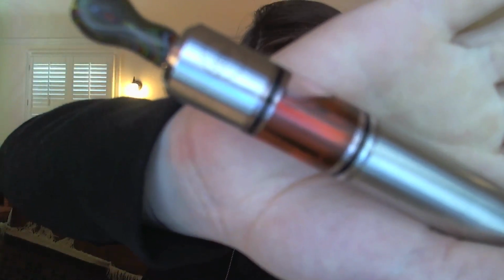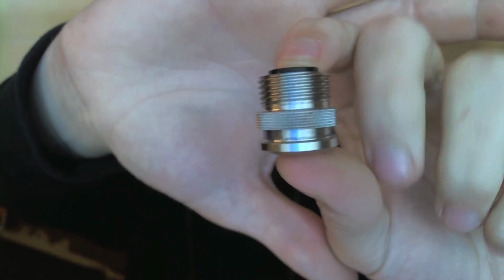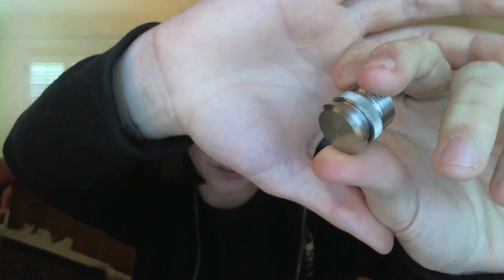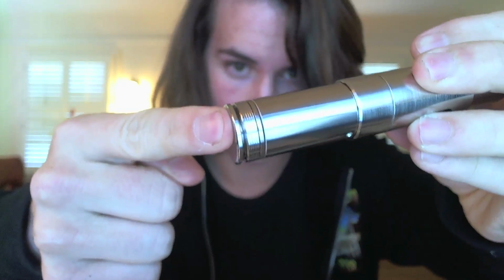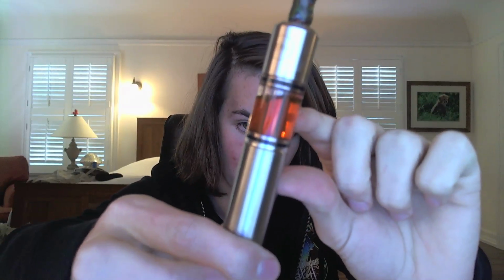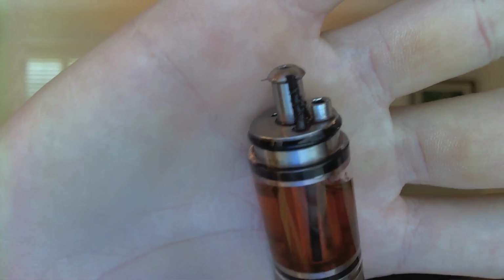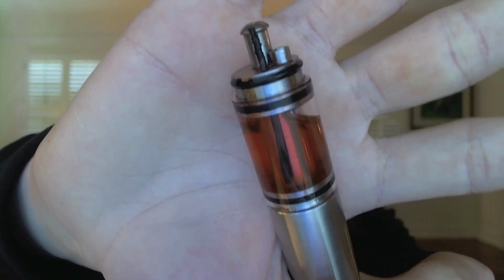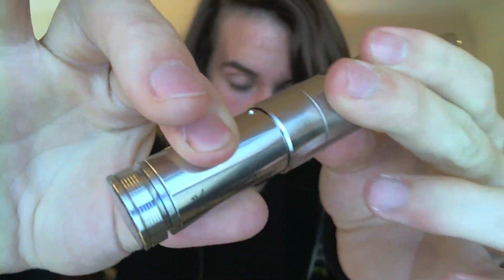Zenesis Standard Review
Here's my first review of the Zenesis Standard! I'm planning to make a followup video once I get my AYS and magnets in my switch, and then another whenever I get my Z-Atty-G.

Here is my HD photo gallery of the Zen. It includes detailed pictures of the posts, tank, engravings, top cap (inside and out), battery tube (inside and out), switch, and an installed coil.